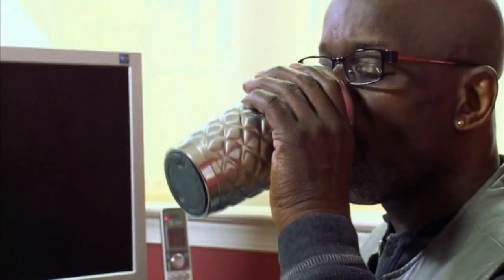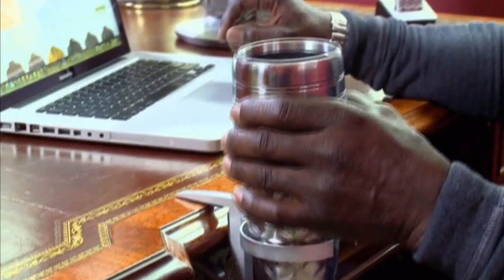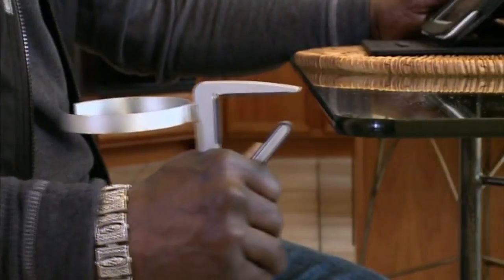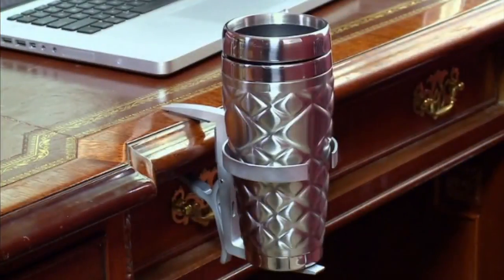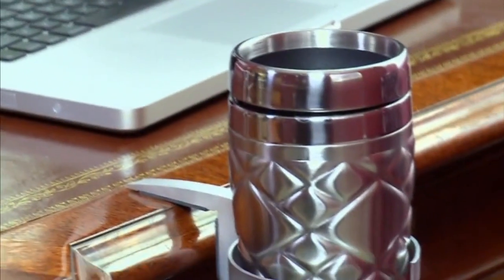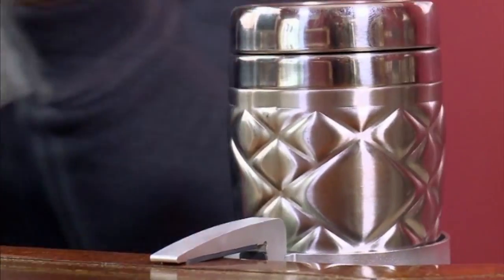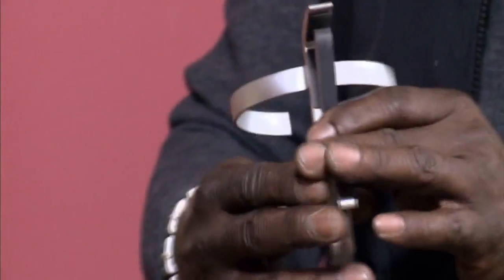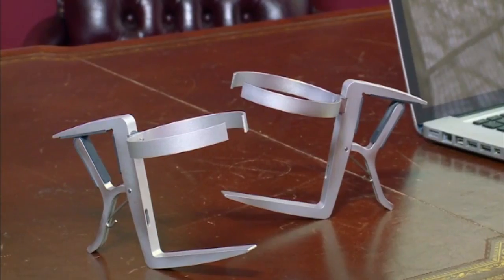Save your computer from costly spills with the Vector Cup Holder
Isn't one spill more than enough? Protect your laptop, phone, papers and your lap from spills.